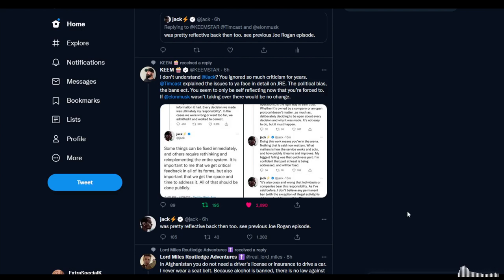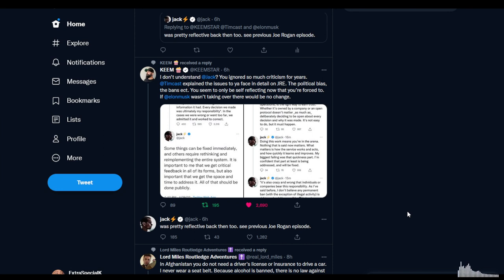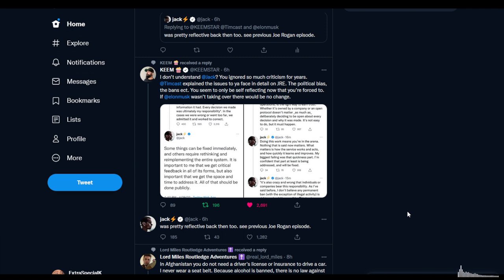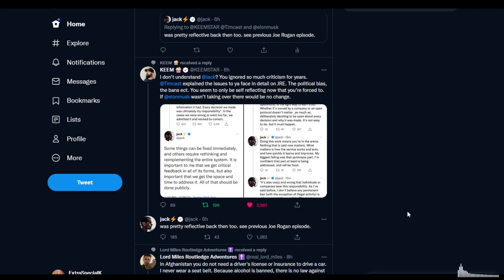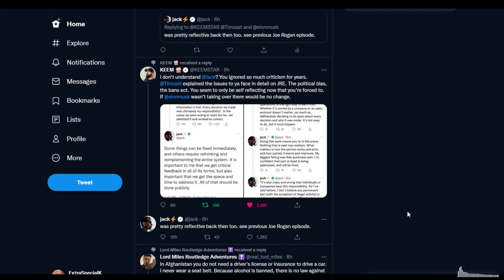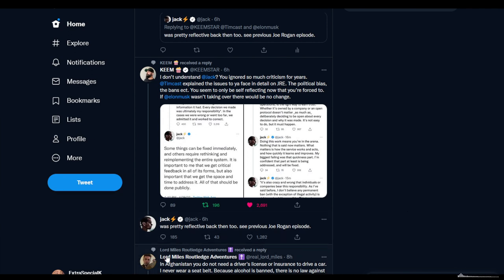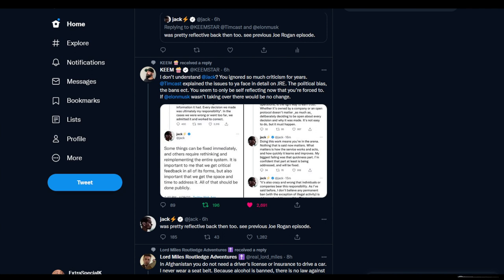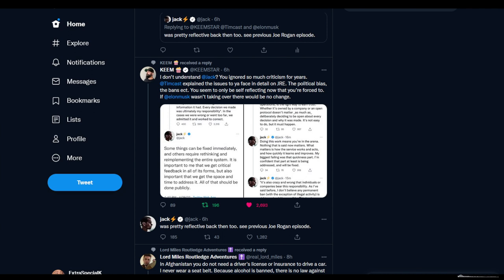Jack is a ******* joke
Jack is a joke. literally he's the kid with his hand in the cookie jar who's only remorseful because he got caught. He'll do it again as soon as he has the chance.